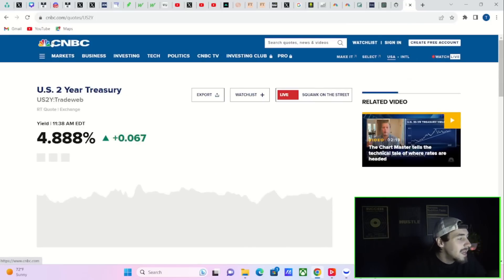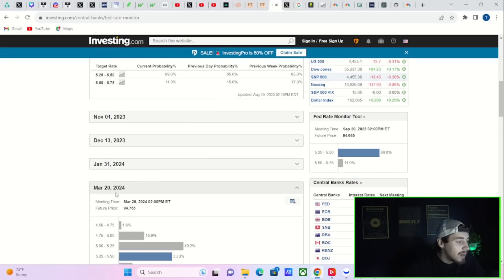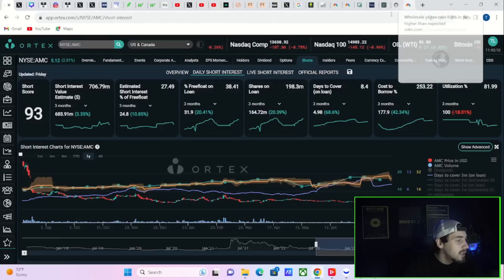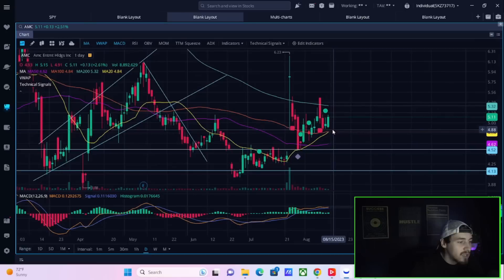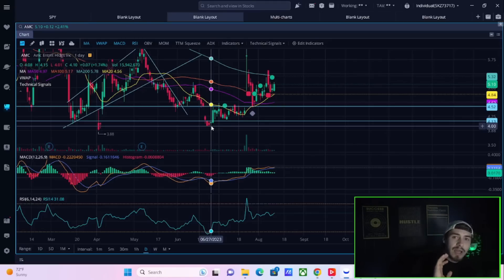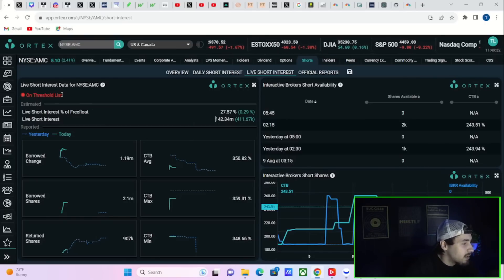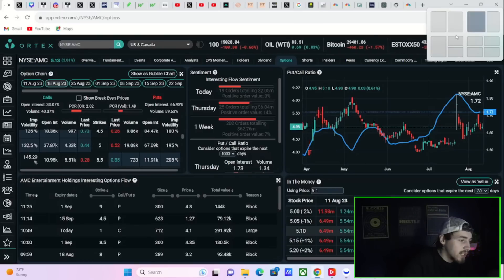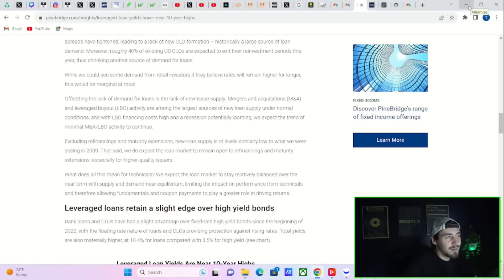APES YOU NEED TO GET READY! (Something VERY Strange is happening)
We are going to be going over everything you need to know about AMC Stock today and what is currently happening.